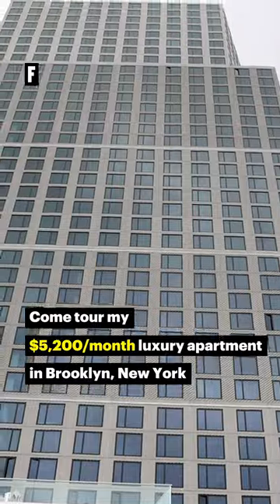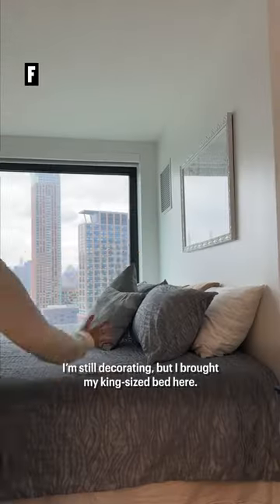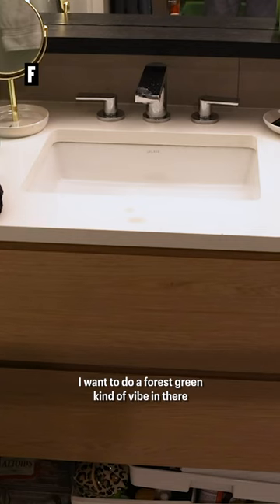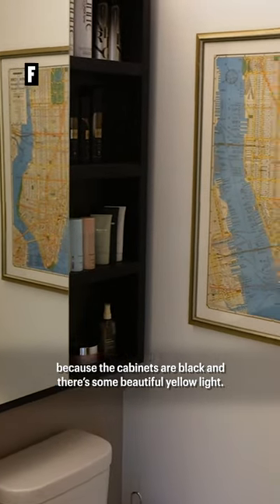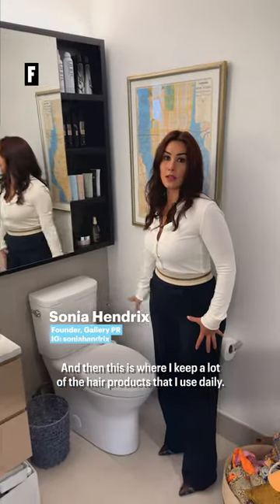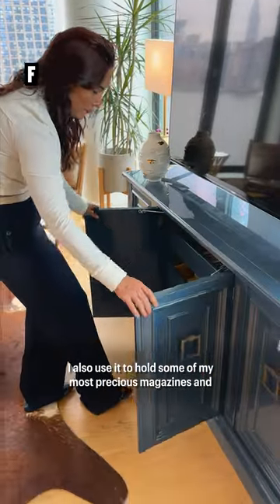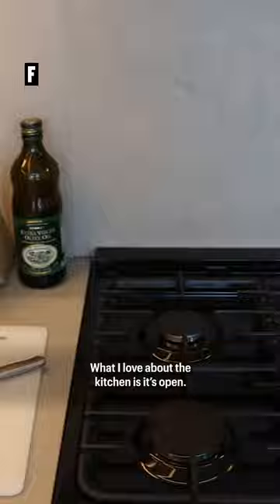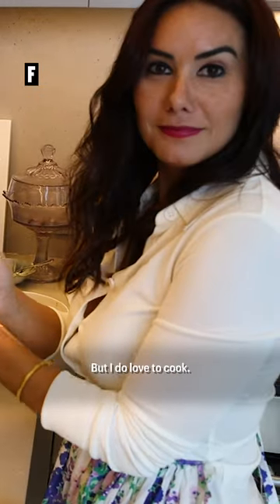Inside My $5,200/Month Luxury Apartment In Brooklyn, NY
Sonia Hendrix, 37, gives a tour of her apartment, showcasing each room and the things she's added to the space since moving in June 2023.